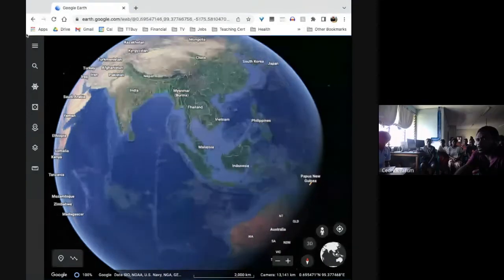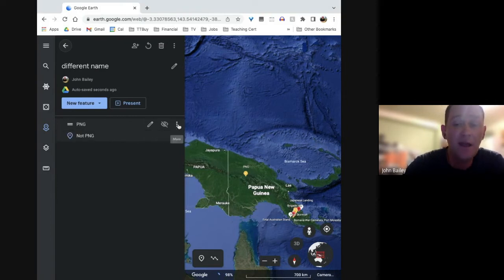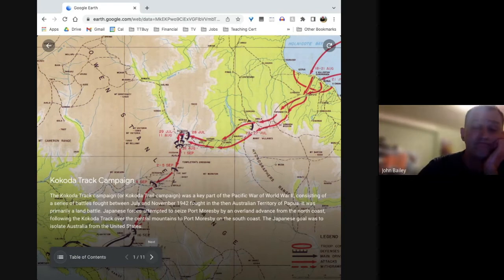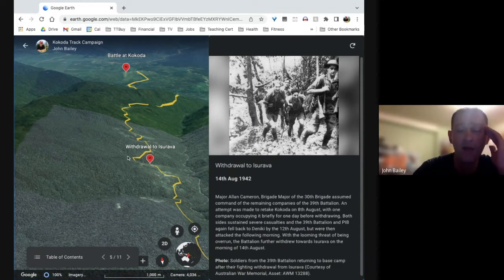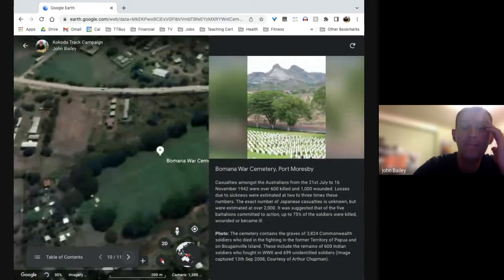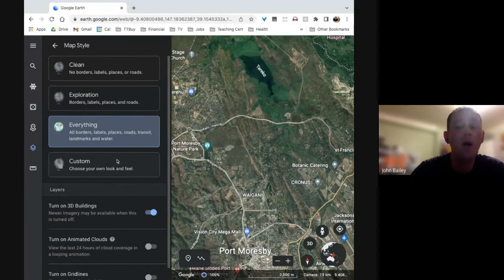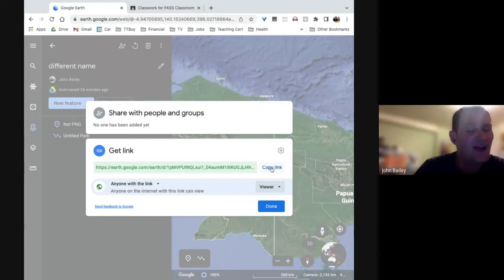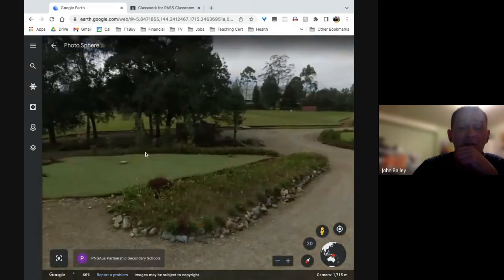Exploring our World – Check in Session